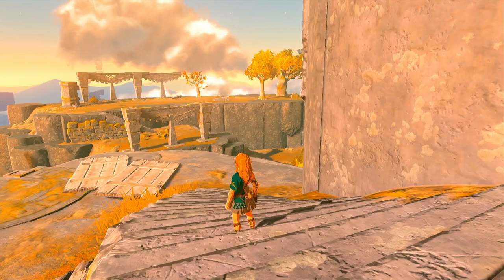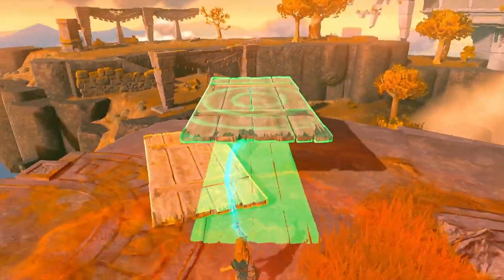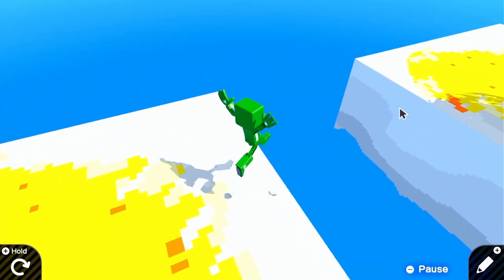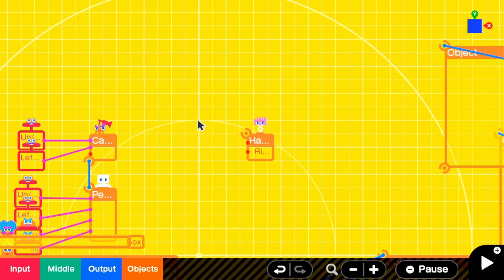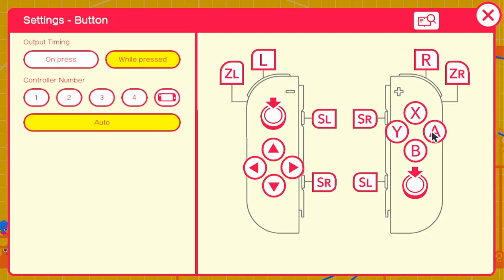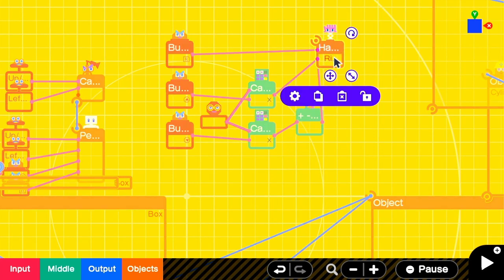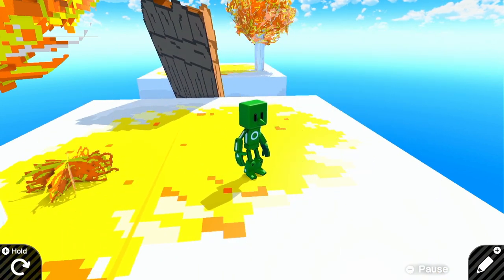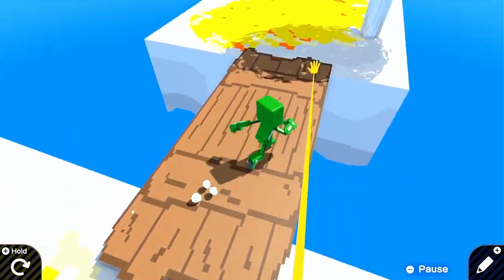Let's Recreate the Ultra Hand from Tears of the Kingdom in Game Builder Garage (Mostly)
May The Light Of Blessing Grant You The Strength You Seek.

Today we are quickly going through how to set up a simple motion control Ultra Hand ability in Game Builder Garage. Essentially, the build consists of using the grab and forward/back inputs to manipulate objects in the world. Sadly attaching objects in any meaningful way is essentially impossible, but you can still use this for platforming / puzzle solving, and more shenanigans.

Timestamps
00:00 Intro
00:59 The Problem
01:12 The Solution
02:40 Results / How it Works

Programmer ID: P 004 2LT PL5

Game: Game Builder Garage
Genre: Programming Game
Platforms: Nintendo Switch
Developer: Nintendo
Publisher: Nintendo
Release Year: 2021